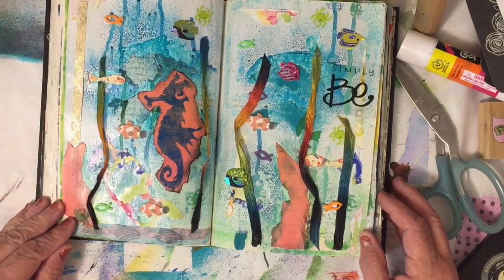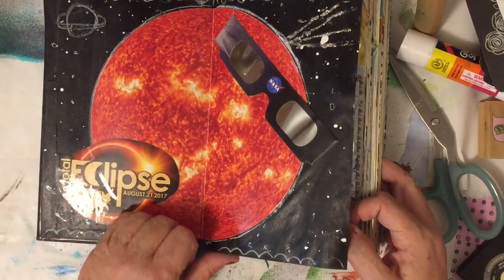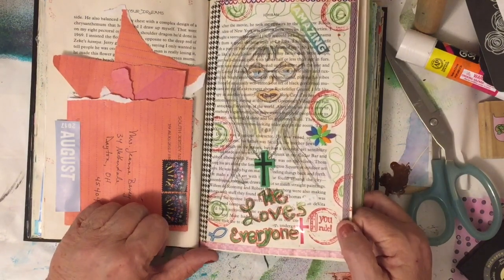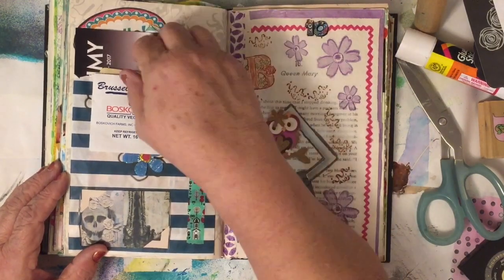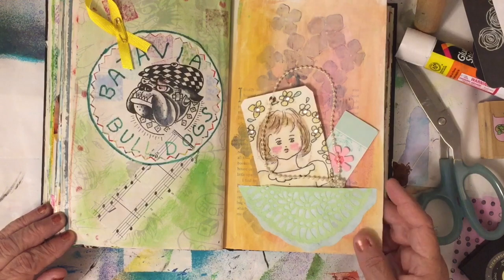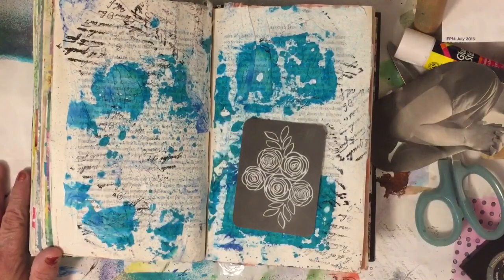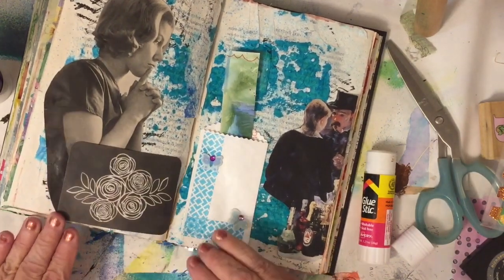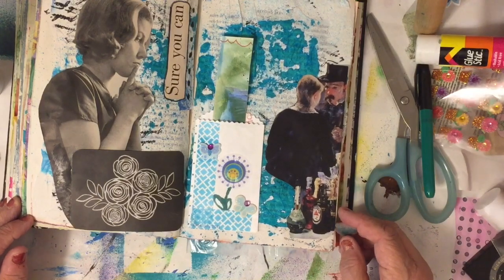Flip Through my current Junk Journal plus Giveaway Notice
Announcing my future journals and also doing one double page spread in this video.  Wanted to let everyone know to watch for my next video where I'm announcing a giveaway for acheiving 500 subscribers!  Wow!  I appreciate all of you so much!